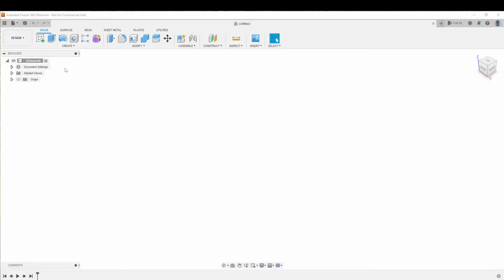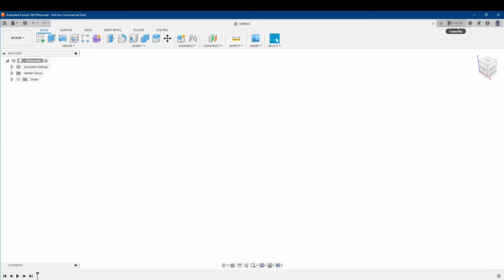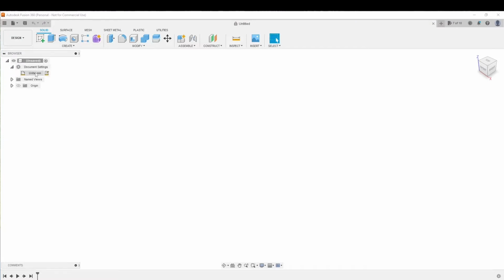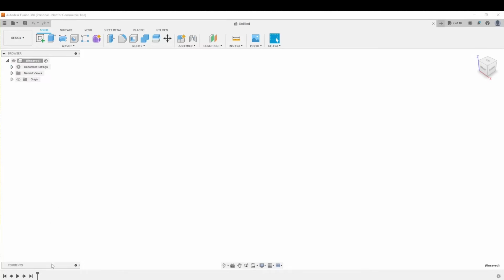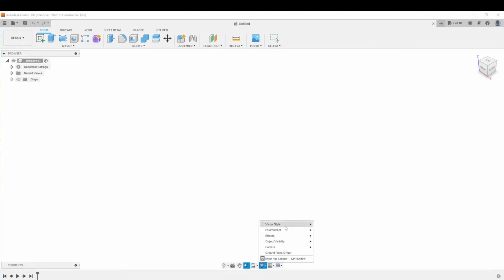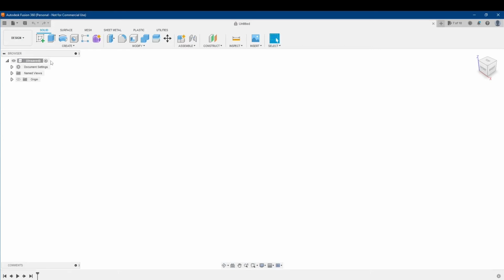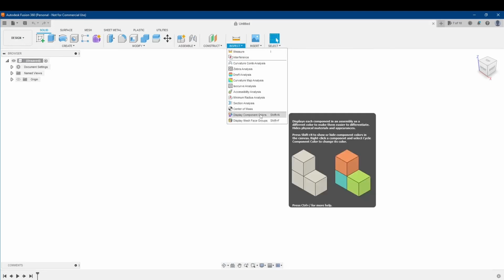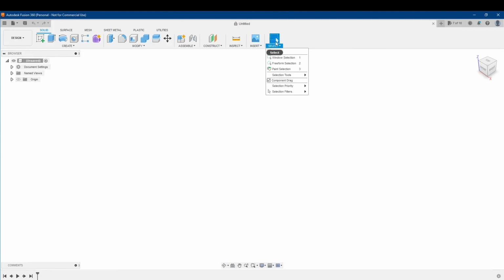Fusion 360 Workspace Layout Introduction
I am a longtime CAD user and 3D printing hobbyist.  I decided to share what I've learned about Autodesk Fusion 360 through my regular use of the software and hope that others can learn how to put their ideas into a CAD environment.  Perhaps one day those ideas can be a reality.

This video provides a brief overview of the different workspace/model space buttons and their functions.  I think it's important to be familiar with these buttons so that it's easier to understand how your model comes together in this software.

I do not work for Autodesk - I just use their software and want to help anyone interested in working with it get to know it!